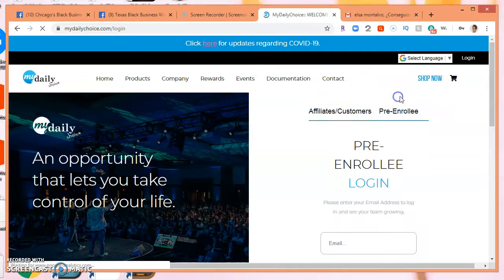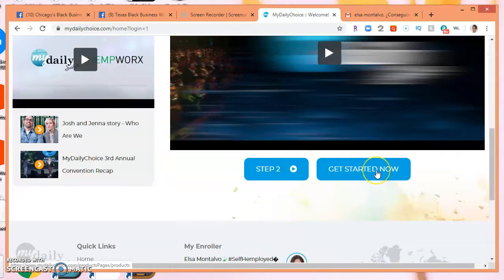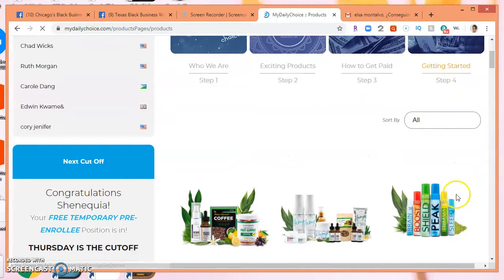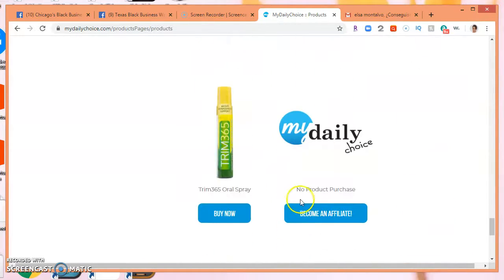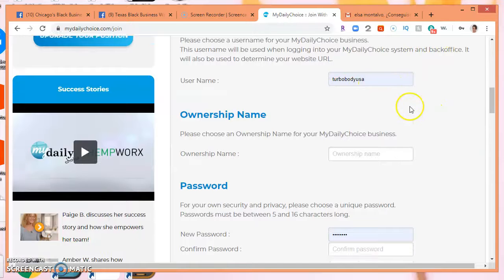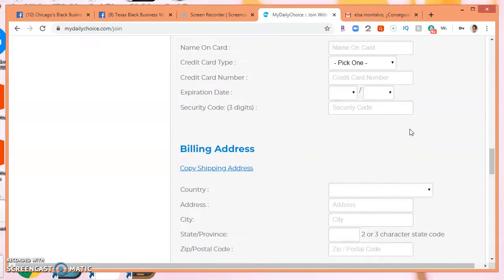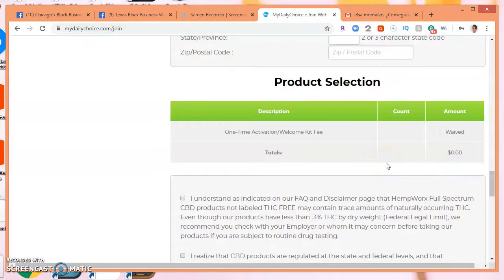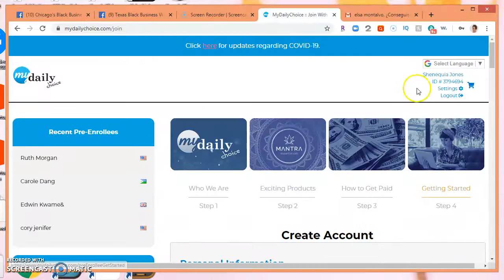How to Join for FREE with My Daily Choice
How to Join for FREE with My Daily Choice/ hempworx